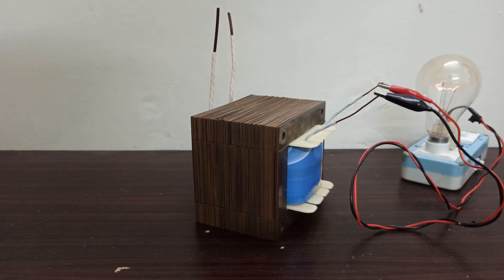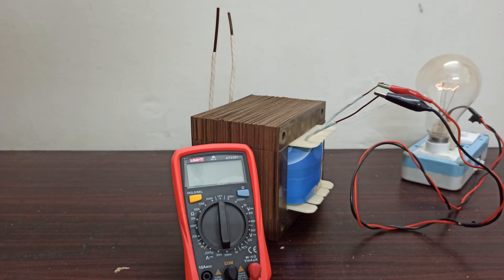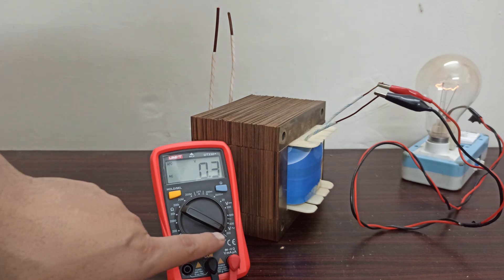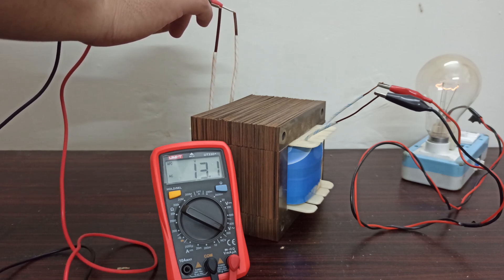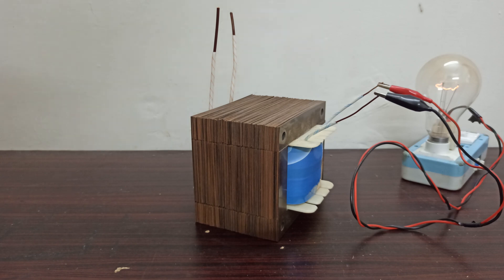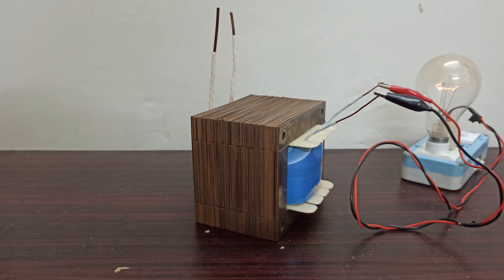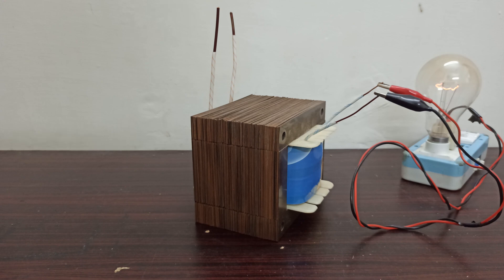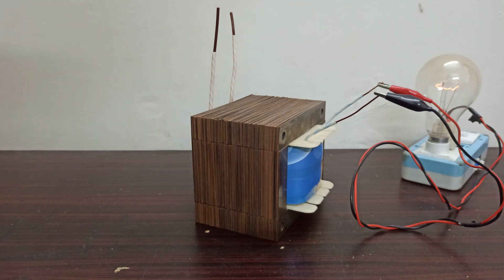1.2Kv Spot welding transformer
Spot welding transformer

In this comprehensive video tutorial, I guide you through the step-by-step process of creating a transformer for a spot welding machine tailored specifically for lithium-ion cells. The tutorial begins by elucidating the essential formulas used to estimate the primary and secondary windings of the transformer, providing you with a solid theoretical foundation.

Following this, the video delves into the intricate details of calculating wire gauges, ensuring precision in the construction process. Viewers will gain valuable insights into the science behind transformer design, making it an informative resource for both beginners and enthusiasts in the field.

The tutorial seamlessly transitions into the practical aspect, showcasing a hands-on demonstration of how to wind the transformer's primary and secondary windings. This segment offers a visual guide, aiding viewers in replicating the process with confidence.

A crucial aspect of transformer construction is the placement of E-I core iron plates inside the bobbin. The video takes you through this critical step, elucidating the significance of proper placement for optimal performance.

To validate the transformer's functionality, the tutorial concludes with a practical test. A 200W bulb is introduced in series with the transformer's input, allowing viewers to witness the successful application of the spot welding transformer. The inclusion of this test not only substantiates the effectiveness of the transformer but also provides a practical demonstration for viewers to follow.

Beyond spot welding, the video explores the transformer's versatility by explaining its adaptability for other applications. Examples include its utilization in designing a simple power supply and repurposing it as a battery charger. The tutorial goes further to detail the necessary components to convert AC to DC, widening the scope of its practical applications.

This video serves as a comprehensive guide, combining theoretical insights with practical demonstrations, ensuring that viewers not only understand the concepts but also gain the confidence to embark on their transformer-building journey. Whether you're a hobbyist, a DIY enthusiast, or someone eager to learn about transformers, this tutorial caters to a diverse audience, making it an invaluable addition to your electronics repertoire.